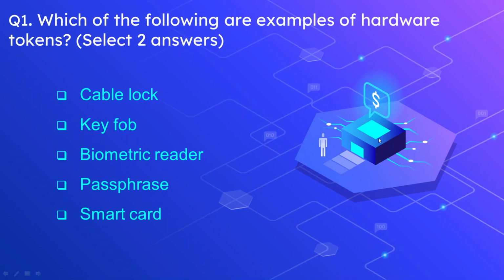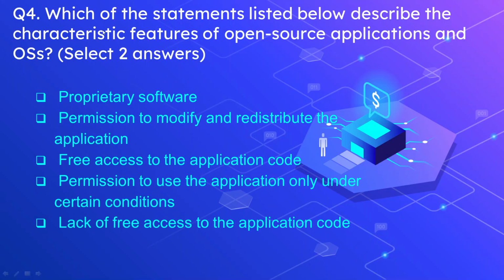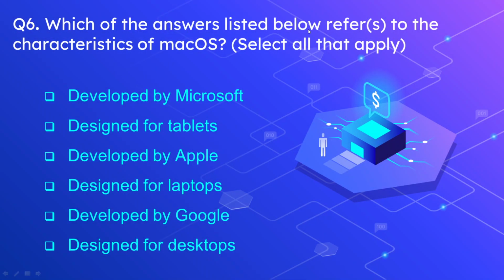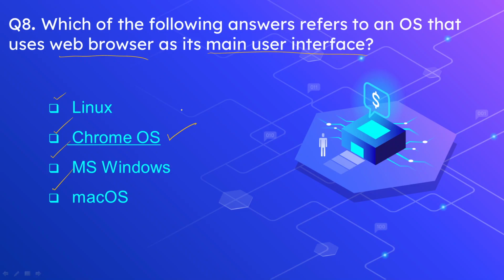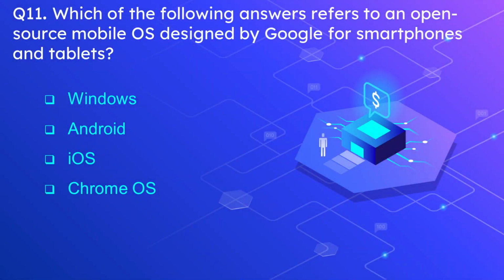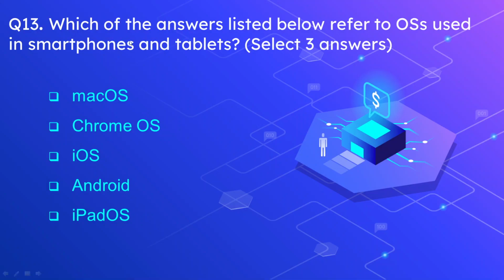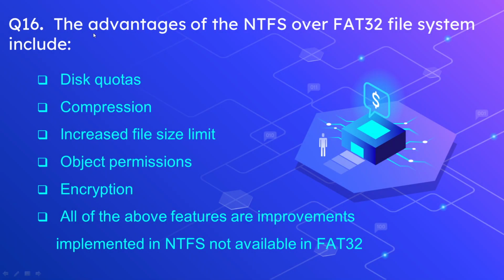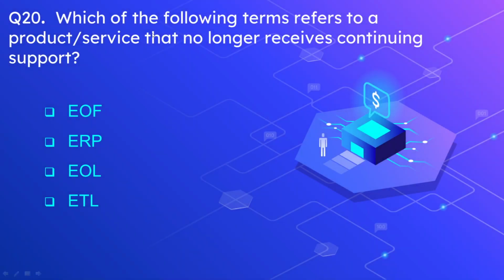CompTIA A+ Certification Exam Questions Core 2 (Exam 220-1102) - Part 5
This is a free CompTIA A+ Exam questions video ( 220-1102 and  220-1002 ) also known as Core 2. The video explains Comptia a+ certification exam questions that will help you in preparing for and pass the certification exam.
This is part 5 of the CompTIA A+ exam questions series.
This test is designed to help you prepare for the 220-1102 exam, which is the core 2 exam of the CompTIA A+ Certification.
If you're looking to certify as an A+ computer technician, then this video series is for you! In these videos, we'll be covering all of the questions from Part 2 of the CompTIA A+ Certification Practice Test. This video will help you prepare for the 220-1102 exam and maximize your chances of passing!

The A+ Core 2 exam contains the following main topics:

Microsoft Windows Editions
Microsoft Windows 10 OS features and tools
Microsoft Windows Networking features
OS Installation and upgrades features
Common Linux Commands
Physical & Logical Security
Active Directory
Wireless Security
Malware
Social Engineering
Threats & Vulnerabilities
Microsoft Windows OS Basic Security Settings
Workstation Security
Data Destruction & Disposal Methods
SOHO Security Settings
Web Browsers
Windows OS Troubleshooting
Malware Removal Procedures
Mobile OS & Application Troubleshooting
Backup & Recovery Methods
Script Files
Remote Access Technologies